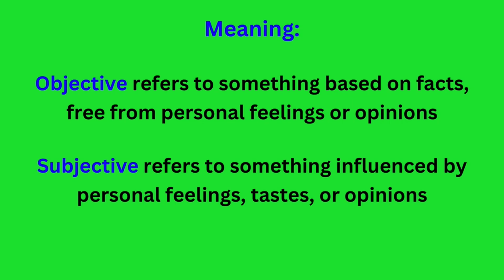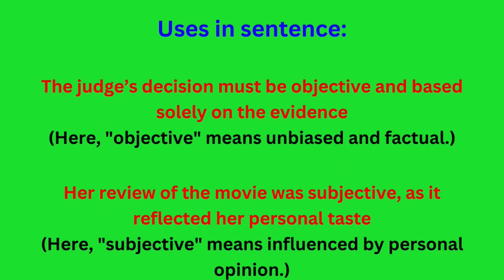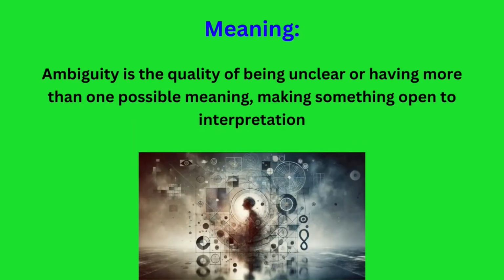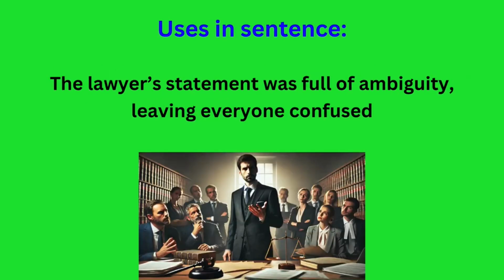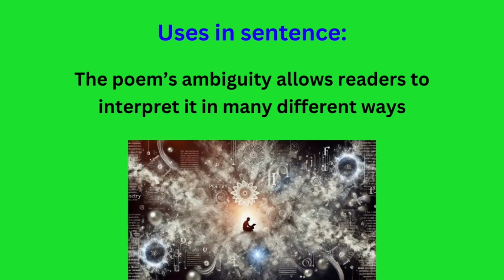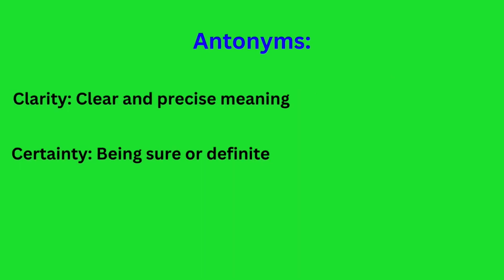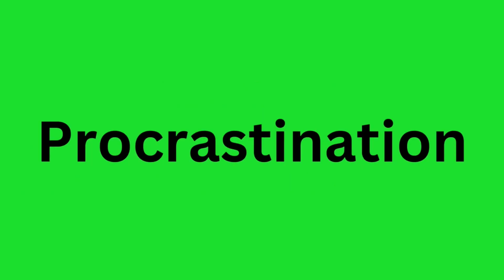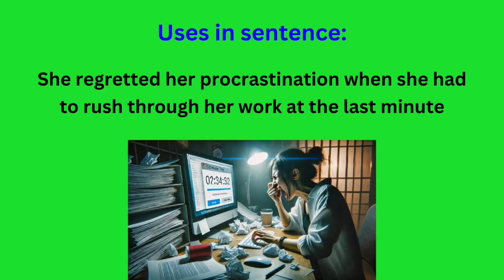Mind Games: 5 Intriguing Words About Thinking and the Mind